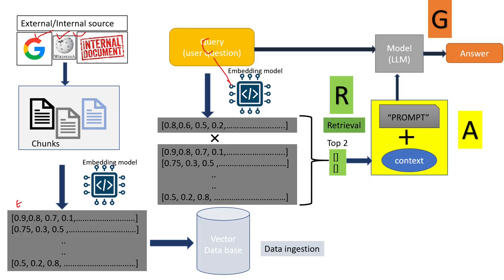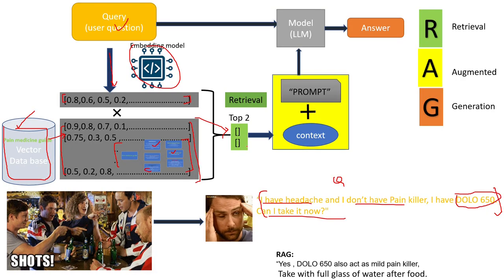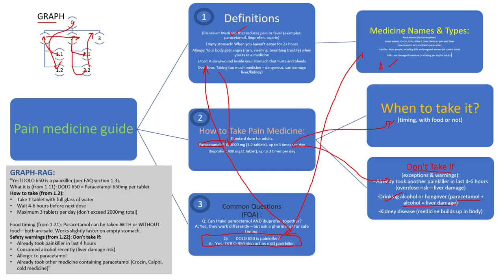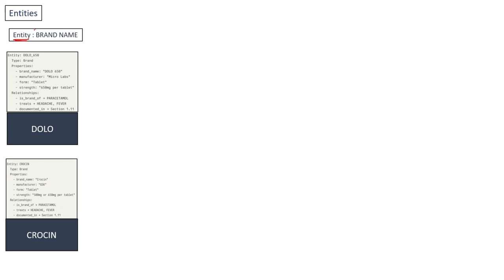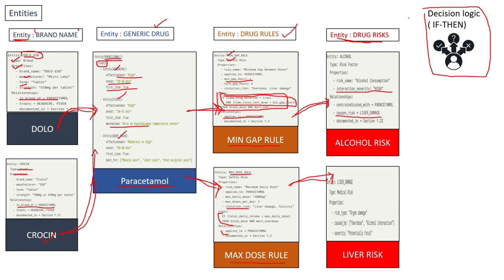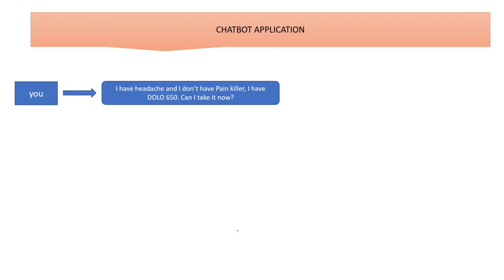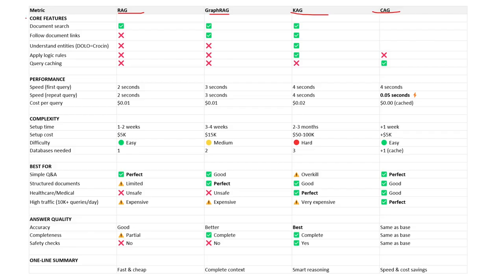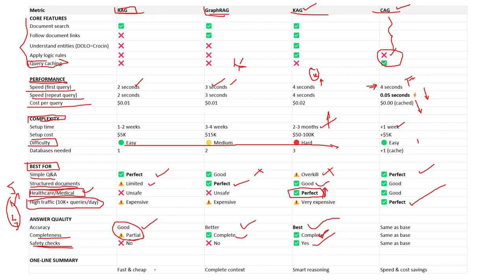Evolution of RAG Systems: RAG → GraphRAG → KAG + CAG (Caching)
*Pre-requisite:*

This video explores the evolution of Retrieval-Augmented Generation (RAG) systems for LLMs: RAG, GraphRAG, Knowledge-Augmented Generation (KAG), and Cache-Augmented Generation (CAG), detailing their functions, benefits, and limits.

*1. Understanding RAG (0:00-5:22):* Explains basic RAG: external sources are chunked, embedded, stored in a vector database, then retrieved via similarity search to augment LLM context for answers. Example: pain medicine guide (1:05-2:03).
*2. RAG's Limitations (5:31-6:30):* RAG struggles with deeper context; it retrieves semantically similar chunks but misses related, inferred information (6:01-6:08).
*3. GraphRAG for Enhanced Context (6:33-9:14):* GraphRAG improves on RAG by traversing document connections (nodes/links) to gather more comprehensive, related context (7:22-8:12). This allows for complete answers including safety warnings (8:52-8:55). However, this traversal increases latency (9:17-10:42), making it slower (e.g., 800ms vs 300ms for RAG) (10:23-10:42).
*4. KAG for Structured Knowledge & Reasoning (10:48-19:01):* KAG identifies "entities" (e.g., Dolo 650, Crocin) and their relationships (e.g., both "brand of" Paracetamol) (13:11-14:13). It incorporates "rule entities" (e.g., minimum gap, max dosage) with inherent logic for safety checks (14:44-15:16) and "risk entities" (15:34-15:52). This builds an intelligent "knowledge database" (17:17-18:43) enabling advanced reasoning beyond simple retrieval.
*5. CAG for Speed & Efficiency (22:19-25:38):* Cache-Augmented Generation (CAG) caches answers to semantically similar queries. Subsequent requests retrieve answers directly from cache, drastically reducing response time and cost (25:26-25:31). Its main limitation is the risk of providing outdated information if the source data updates (25:41-26:32).

*Benchmarking the Systems (26:41-31:45):*
*Features:* All do semantic search. GraphRAG adds document structure. KAG adds entity relationships, rules, and structured properties. CAG adds query caching.
*Performance:* RAG is fastest for first queries. GraphRAG and KAG are slower initially but *offer better accuracy/reasoning*: CAG is slowest first query, but fastest for repeated queries (near-zero cost/time) (27:47-28:51).
*Complexity:* RAG (easiest) , GraphRAG(moderate) , KAG (most complex). CAG setup is easy (28:51-29:19).

*Simple Q&A:* RAG + CAG (29:28-29:32).
*Structured Docs:* GraphRAG (29:51-30:00).
*Healthcare/Law/Medical:* KAG (for smart reasoning, rules) (30:03-30:16).
*High Traffic:* CAG (30:26-30:35).
*Answer Quality:* KAG provides best accuracy, completeness, and safety checks (30:38-30:55).

*Key Takeaways:*
*RAG:* Basic retrieval, lacks deep context (0:00-5:22).
*GraphRAG:* Improves context via document links; adds latency (6:33-10:42).
*KAG:* Adds structured knowledge/rules for smart reasoning; complex setup (10:48-19:01).
*CAG:* Caches answers for speed/cost; risks outdated info (22:19-25:38).
System choice depends on desired accuracy, speed, reasoning, and scale (29:26-31:45).